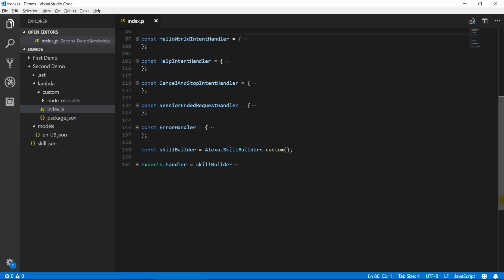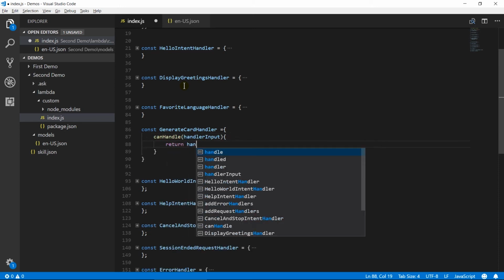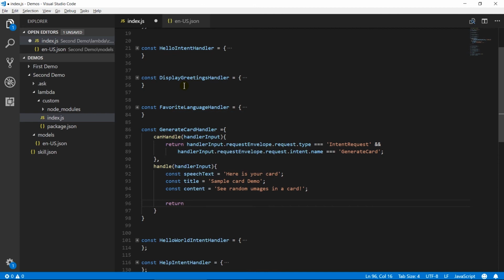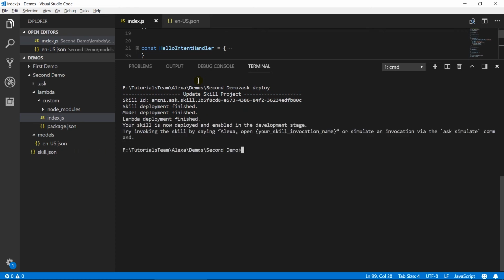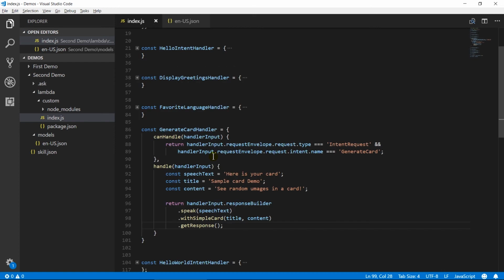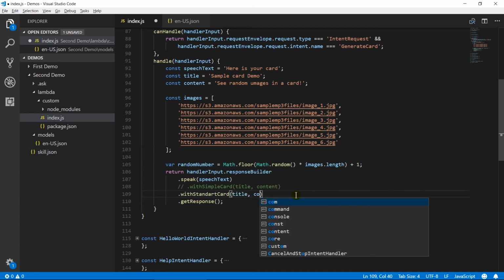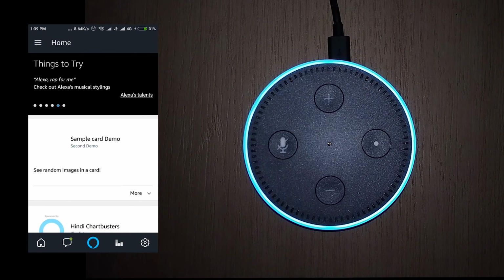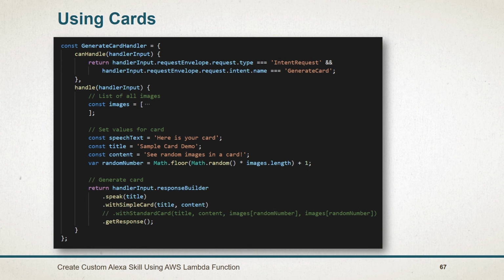Using Cards | Part - 20 | Create custom Alexa skill using AWS Lambda function